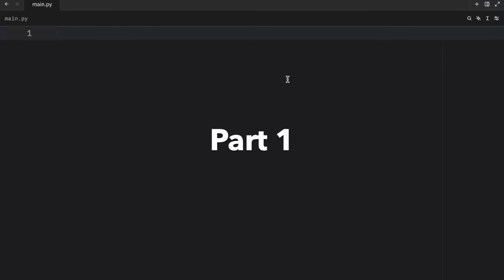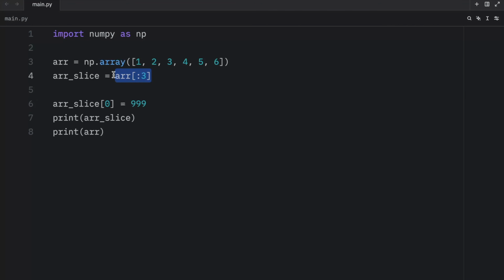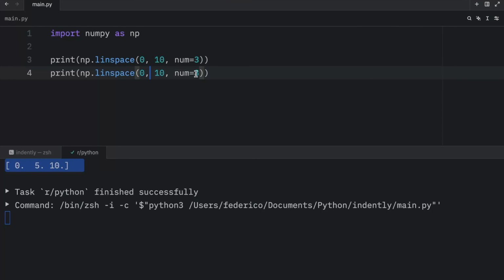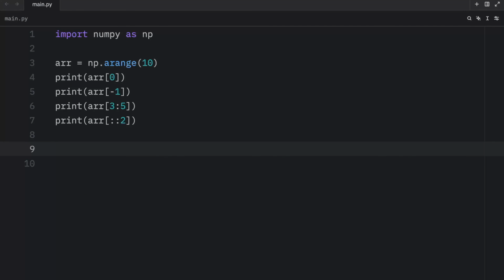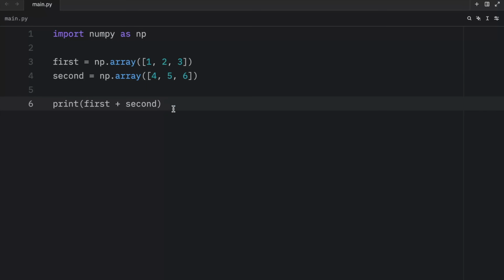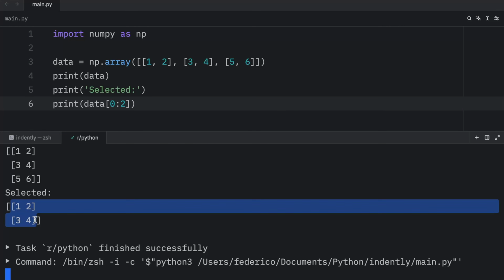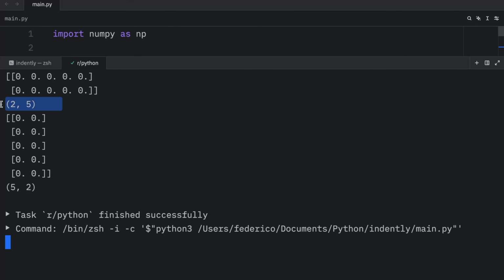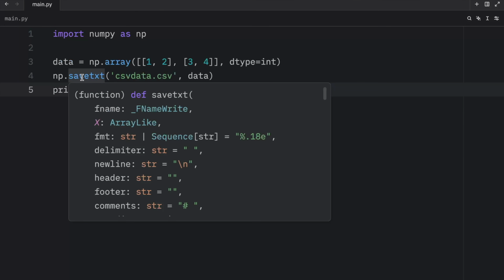Learn NumPy in 1 Hour (Beginner Tutorial)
Today we’re going to learn NumPy, a fundamental open-source Python library used for scientific and numerical computing, in just one hour.

00:00 Getting started
05:04 The basics
13:01 Attributes
19:17 Reshaping arrays
24:37 Indexing and slicing
31:50 Views
35:29 Broadcasting
42:55 Matrix operations
49:04 Transposing
54:55 Flattening arrays
58:53 Saving NumPy objects